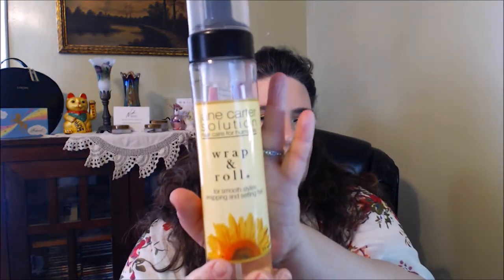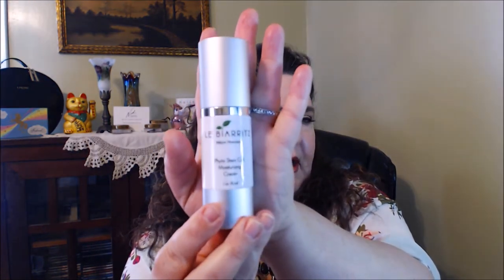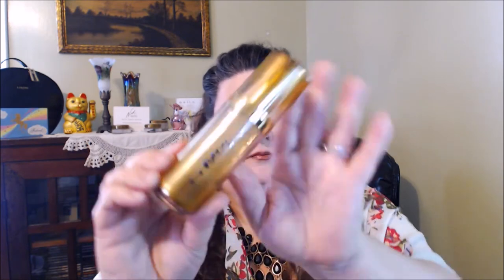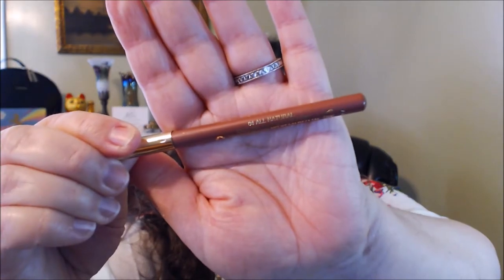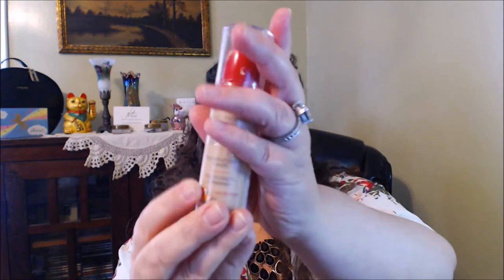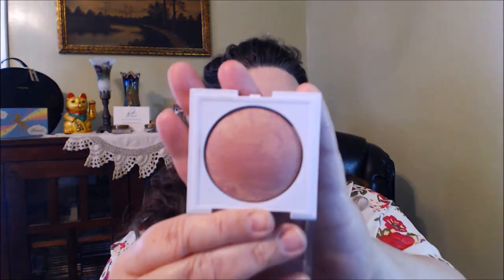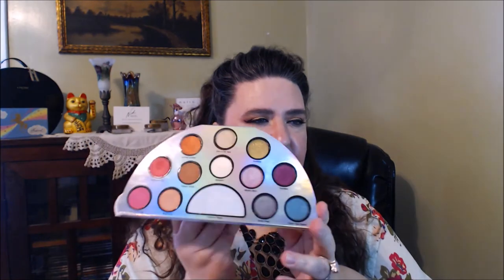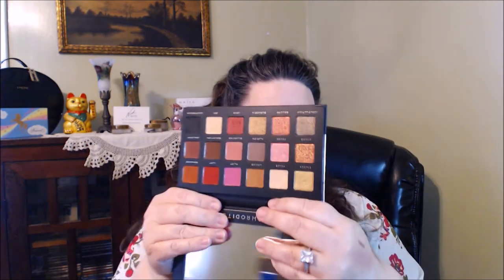Current Favorites~What Am I Liking~Skincare, Hair care&Makeup~Mature Beauty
Hello, Beauties!!

Thank you for tuning into my channel, and joining me, I would love to have you come and join me each week, just click the SUBSCRIBE Button as well the BELL. That way you will be notified when my videos are uploaded, I so appreciate you all!! XOX

Channels Mentioned
Products Mentioned
Jane Carter Solution Wrap & Roll
Ralph Lauren Tender Romance
Soap N Glory Clean On Me Creamy Cleanser
Le Biarritz LilacSteam Cell Cream
Danielle Laroche Retinol Day Cream
Olay Regenerist Luminous Over night Mask
Physicians Formula 24-Karat Gold Collagen Serum
Queen Helene Mud Pack Mask
Milani Color Statement Lip Liner All Natural
Rimmel Breathable 25 Hr Foundation
Rimmel Breathable 25 hr concealer
COVERGIRL truBlend Blush Med Rose
Studio Makeup I couldn't find the one I have, but did find one on their site if interested?
Anastasia Amrezy Highlighter
Wet N Wild Highlighter Blossom Glow
TooFaced Life's A Festival Eye Shadow Palette

Karen Rene Beauty Also Made A List of Many Other Mature Beauties here on YouTube, Here is the Make sure to Subscribe also, to those that might be of interest to you.